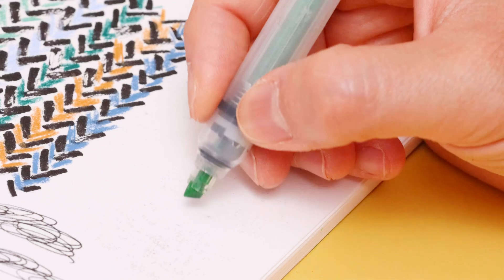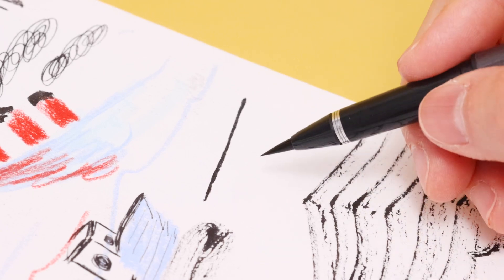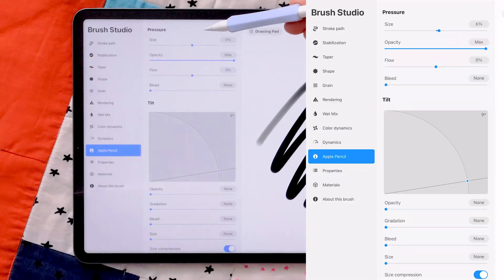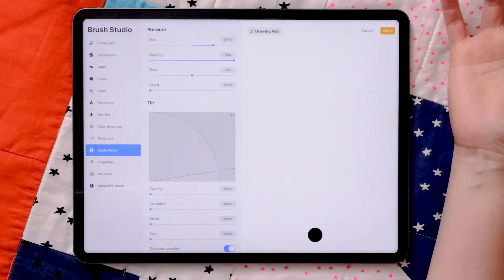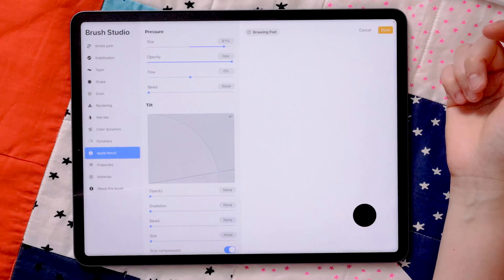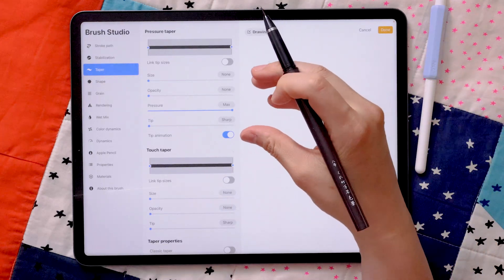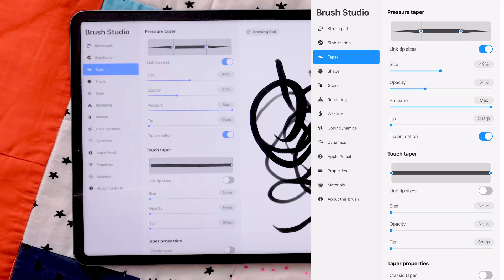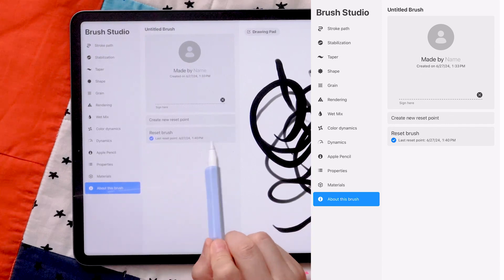Master Pressure Sensitivity in Procreate iPad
🎨 This tutorial is part of "Optimize Your Procreate Brushes: 10 Tips for Illustrators and Designers," Esther Nariyoshi's comprehensive course that breaks down Procreate's brush system into clear, practical lessons.

Esther is a licensed Illustrator and designer. She is also a Top Teacher on Skillshare.com where she shares her creative process using some of the most popular programs like Adobe Illustrator and Procreate on iPad. Her work has been featured in multiple product categories and magazines.

📱 In this video, Esther shares:

🖌️ Professional techniques for mastering pressure sensitivity
🎭 How to create expressive, dynamic brushstrokes
🔧 Methods to customize pressure curves for your unique style
✏️ Ways to optimize taper settings for natural transitions
🎯 Tips for getting perfect brush feedback with every stroke

👩‍🎨 As a Skillshare Top Teacher with over 30 classes and more than 43,000 students globally, Esther is known for her expertise in digital illustration and brush creation.

🔍 The full class includes:

🧰 Professional techniques for customizing ALL brush settings
🖼️ Methods for creating brushes that mimic traditional media
📊 Tips for enhancing texture, pressure, and flow
🌈 Strategies to optimize brushes for YOUR specific style
⏱️ Almost 2 hours of video content with lifetime access

🚀 Whether you're new to Procreate or an experienced digital artist, this class will help you take your digital artwork to the next level!
to learn more and enroll!

Timestamps:
00:00 - Understanding pressure sensitivity fundamentals
00:32 - Comparing traditional vs. digital brush pressure
01:04 - How digital brushes respond to pressure
01:34 - Creating your first custom brush
02:07 - Adjusting pressure size settings for better control
02:40 - Creating reverse pressure effects for unique strokes
03:11 - Fine-tuning opacity with pressure
03:43 - Using the Taper section for natural transitions
04:47 - Experimenting with pressure settings
05:51 - Creating reset points for your customized brushes
06:24 - Optimizing app pressure sensitivity for your drawing style